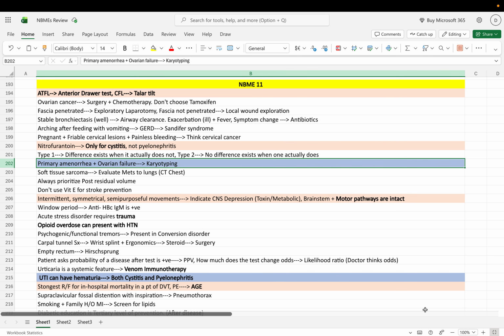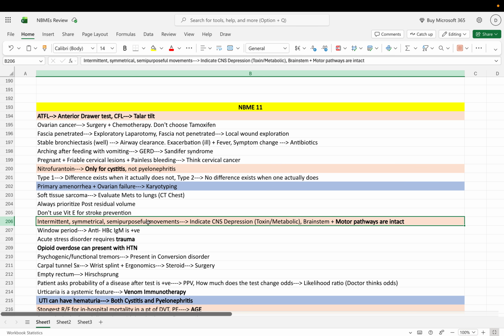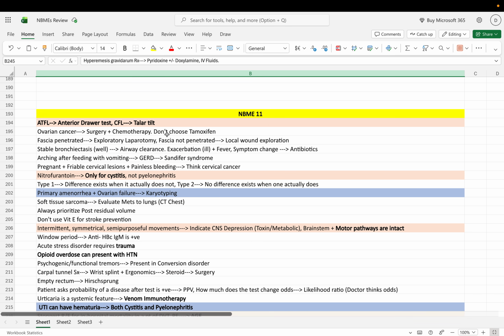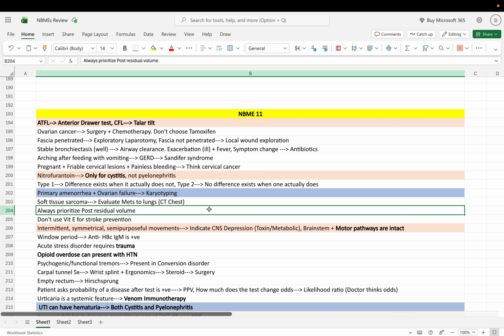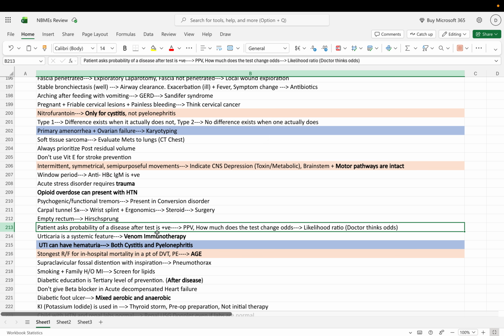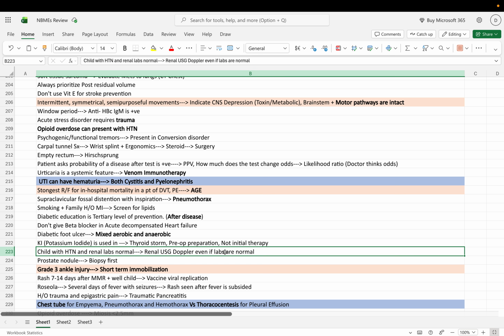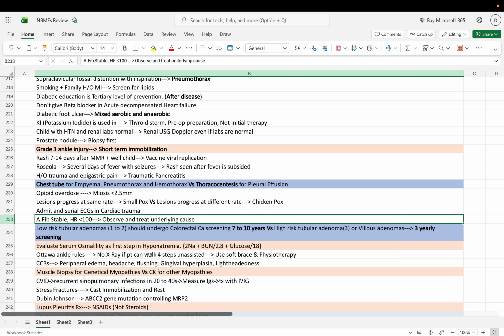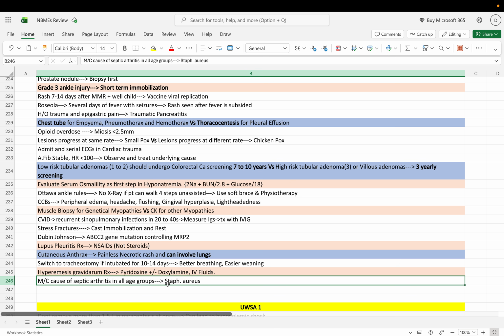NBME 11 Review USMLE Step 2 CK